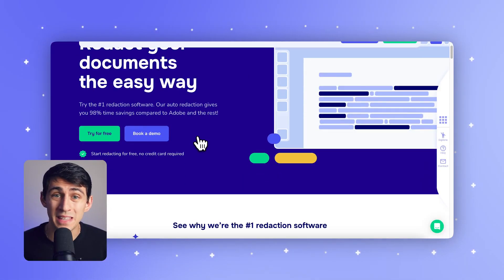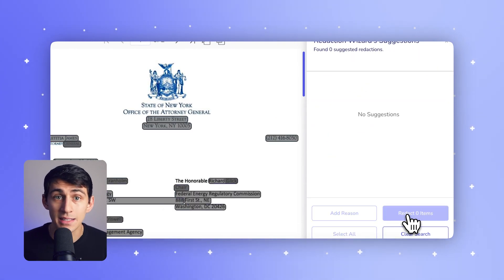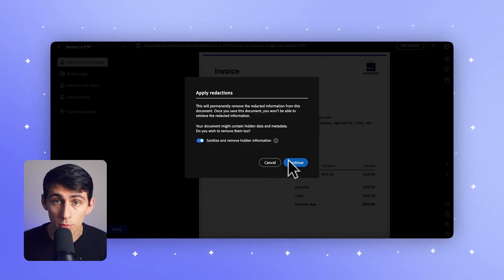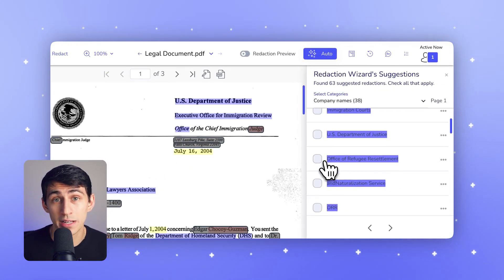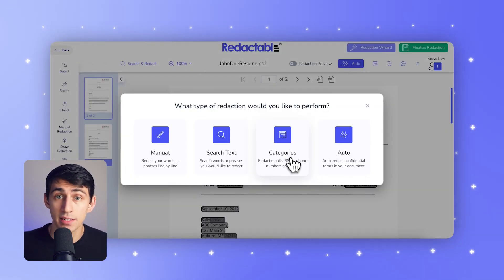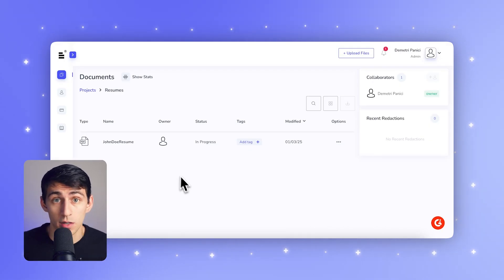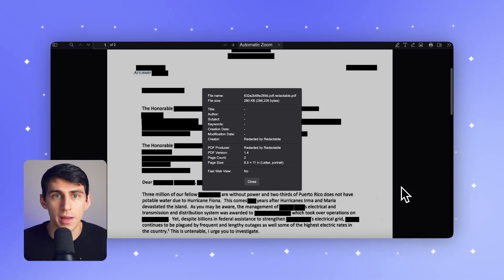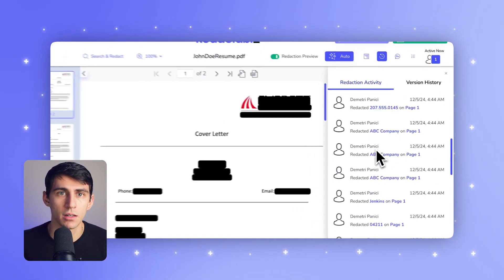Redactable VS Adobe Redaction - In Depth Redaction Tool Comparison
What's better and faster for PDF redaction: Redactable or Adobe? We tested both to find out 👀

This comparison reveals the speed, security, and accuracy differences that matter when handling sensitive documents.

From Redactable’s AI automation that redacts documents in seconds to Adobe Redaction’s reliable but manual approach, learn which one suits your workflow. This video highlights how Redactable’s AI can automatically detect and remove sensitive information, including hidden metadata, making it a fantastic choice for teams handling large volumes of documents. On the other hand, Adobe excels as an occasional tool for smaller-scale redaction tasks but may require more time and oversight for large projects. With detailed feature comparisons and pros/cons explained, you’ll walk away knowing exactly which tool is the right fit for your redaction needs.

If you’re seeking efficient, secure, and user-friendly redaction, don’t miss out on trying Redactable. Watch the video now to see how it stacks up against Adobe Redaction and why it’s a game-changer for modern workflows.

⏰ TIMESTAMPS:
0:00 - Introduction To Document Redaction Tools
0:42 - Overview Of Redactable's Features
1:54 - Comparing Redactable And Adobe's Ease Of Use
3:39 - Security Capabilities Of Redactable Vs Adobe
5:00 - Pros And Cons Of Each Tool